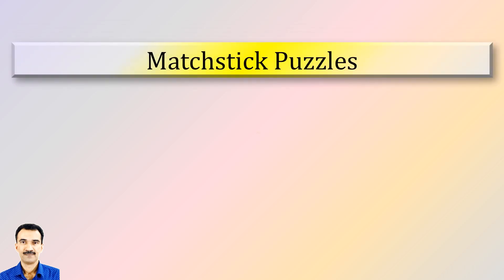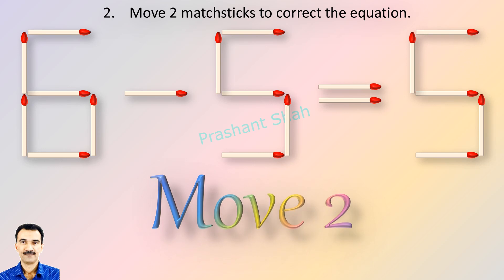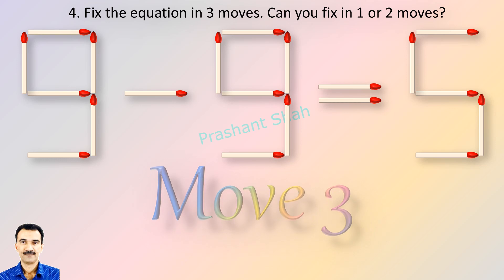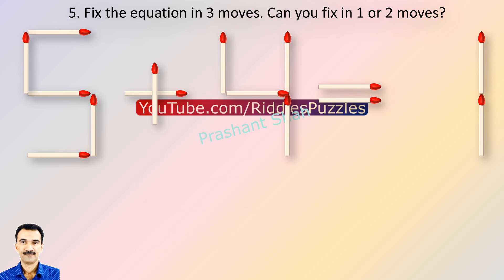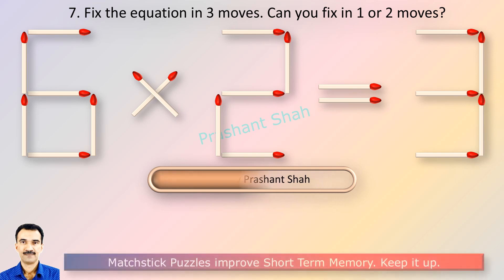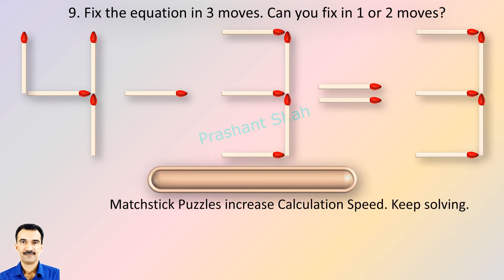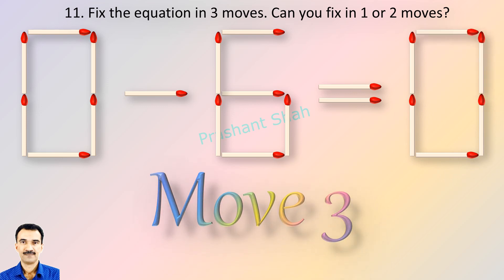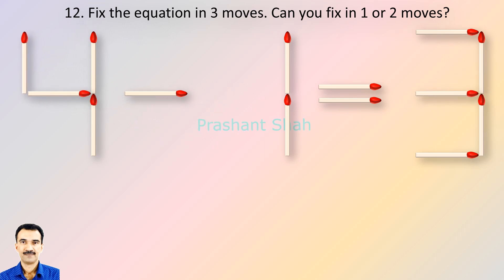Matchstick Puzzles 725